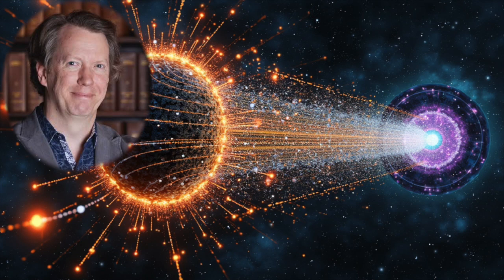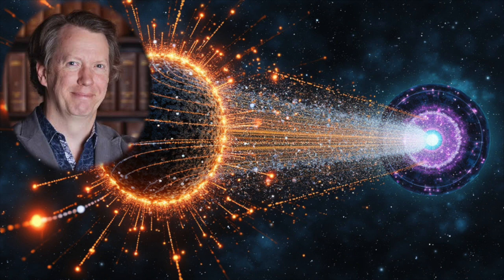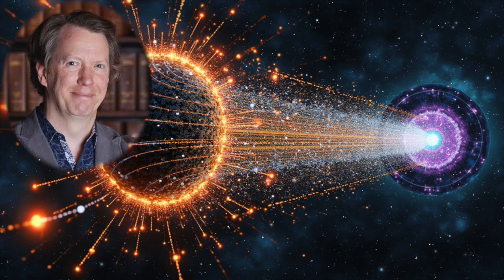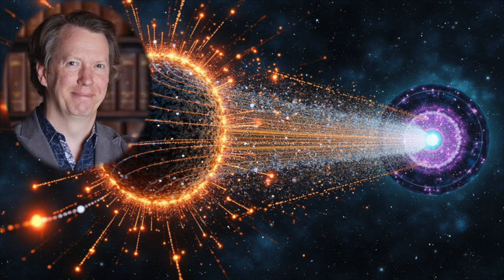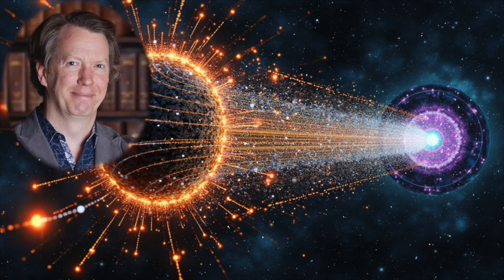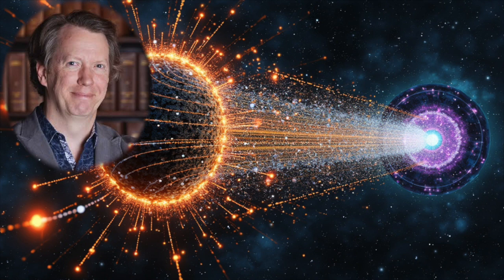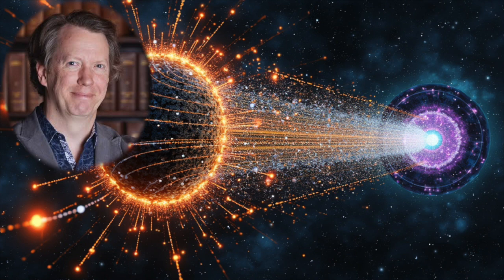Sean M. Carroll : Completely Discretized, Finite Quantum Mechanics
This paper proposes a model of quantum mechanics with a finite number of states and suggests it could potentially describe the real world. It starts by arguing that standard quantum theory, based on continuous mathematical structures, is not inherently discrete. The author then introduces a modification to the standard formalism that discretizes time evolution and leads to a finite set of states. This model results in a periodic evolution of the universe, which raises potential issues related to cosmology, particularly the possibility of Boltzmann brains. The author discusses potential solutions to these issues and explores the implications of the model for the philosophical debate about infinity and mathematical realism. Finally, the author explores the possibility that a simpler mathematical system, like Presburger arithmetic, could be sufficient to describe this discretized quantum mechanics.